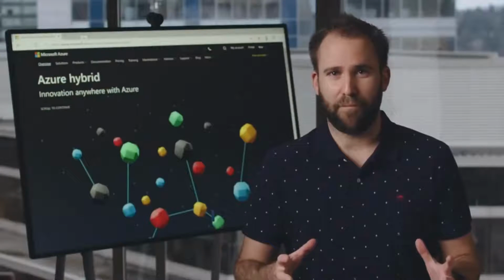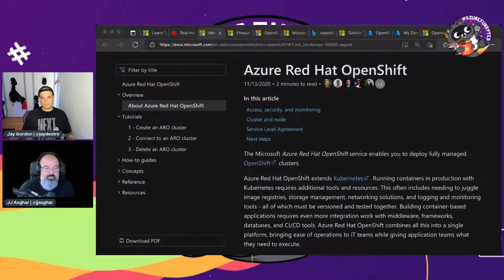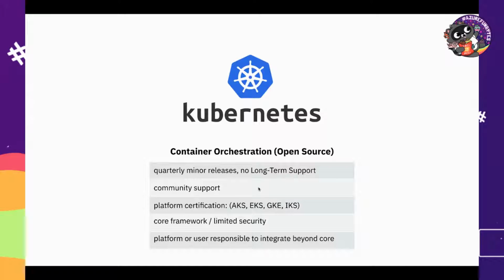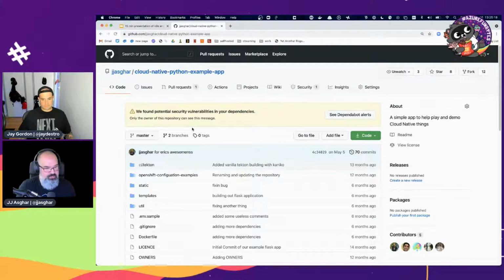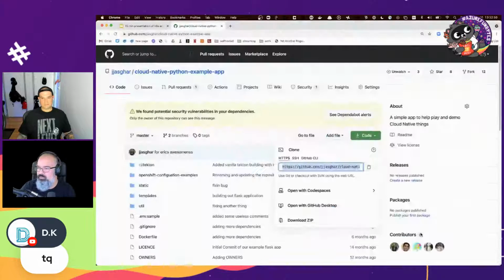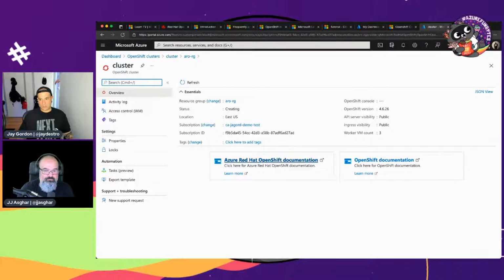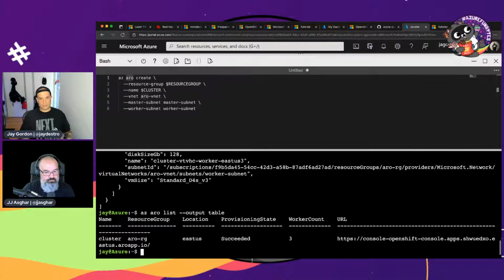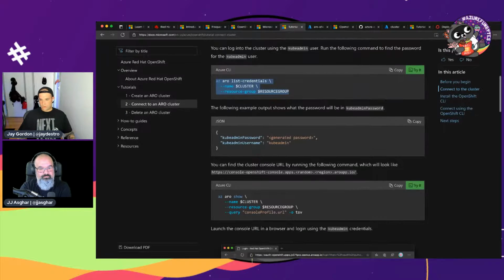AzureFunBytes Episode 46 - OpenShift on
This week I welcome to the show IBM Developer Advocate JJ Asghar to help me understand Red Hat OpenShift on Azure. We talked Hybrid Cloud a few weeks ago with Thomas Maurer, but it's time to expand a bit deeper into the world of OpenShift and how it helps manage our Kubernetes deployments beyond a single distribution endpoint. Azure Red Hat OpenShift provides single-tenant, high-availability Kubernetes clusters on Azure, supported by Red Hat and Microsoft. Teams from across the globe have leveraged OpenShift to create clusters in public and private environments, add user management features, automate updates, and make use of world class comprehensive security. Integrate your Azure OpenShift deployments with Azure Active Directory to manage user access and authentication to your resources.

Our Agenda:
What is this "hybrid cloud?"
Why is cloud-native so hard?
Why can OpenShift actually be the answer?
Wait what do you mean OpenShift is just Kubernetes?

00:04:13 - Let's meet JJ.
00:11:44 - So what is OpenShift?
00:15:36 - Kubernetes/OpenShift (in way too short of time)
00:16:57 - Containers - Old Man Yells At Cloud!
00:21:03 - Name Spaces.
00:25:15 - Deployment with OpenShift and GitHub.
00:29:21 - Code discovery.
00:30:54 - What are rolling deployments?
00:39:24 - Monitoring!
00:43:43 - Creating an OpenShift cluster on Azure.
00:56:46 - Let's log in to our Azure OpenShift cluster portal!

Create an Azure Red Hat OpenShift cluster using the Azure CLI
Configure Azure Active Directory for an Azure Red Hat OpenShift 4 cluster
IBM: How Red Hat OpenShift can support your hybrid multicloud environment
InfoQ: Q&A with Microsoft's Brendan Burns about GA of OpenShift on Azure
[Microsoft Build Session: Insights into successful Cloud Native projects (with Azure customers representing different industries)